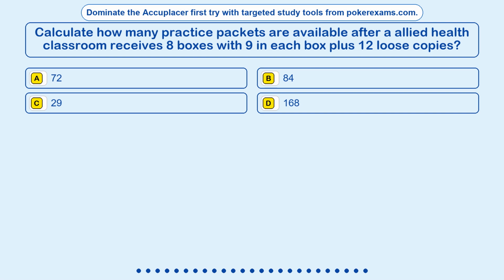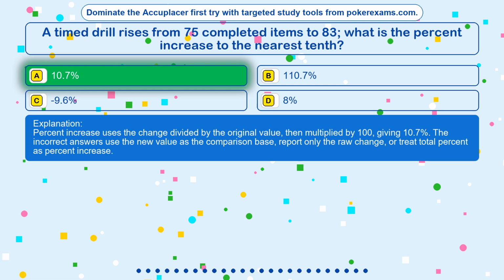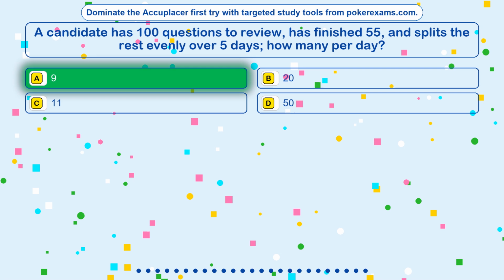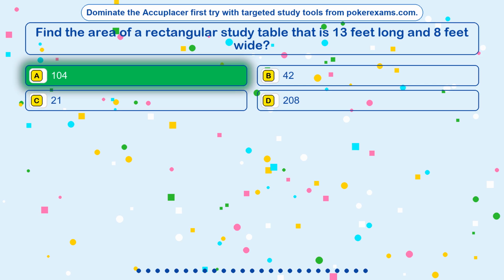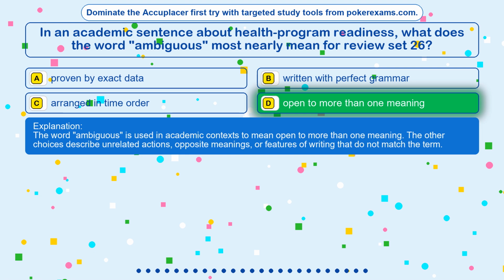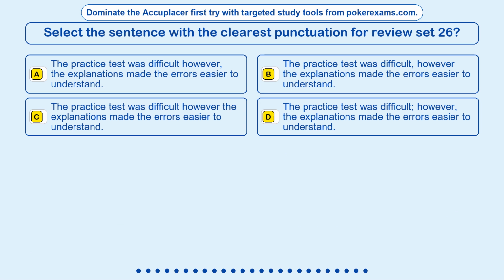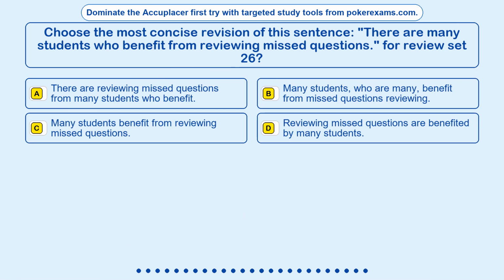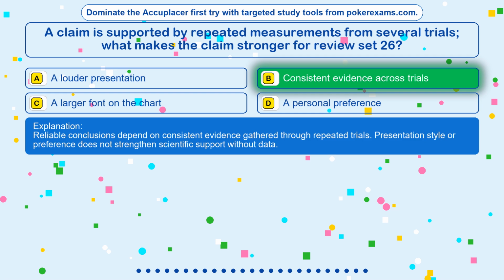ACCUPLACER Health Professions Ratio Questions#exam